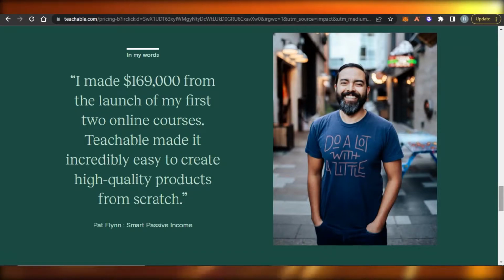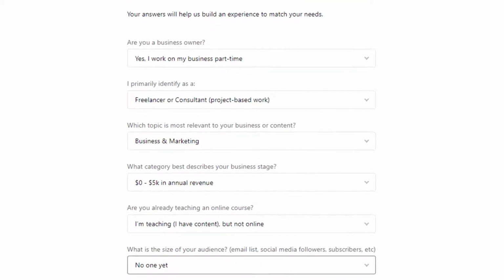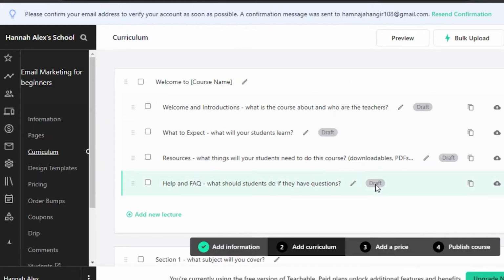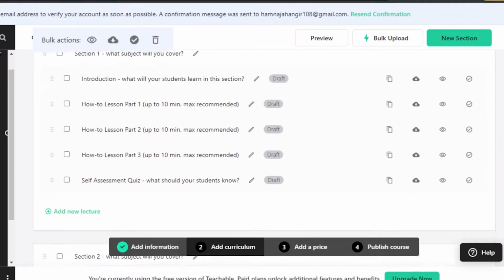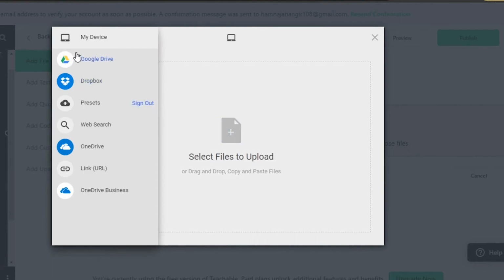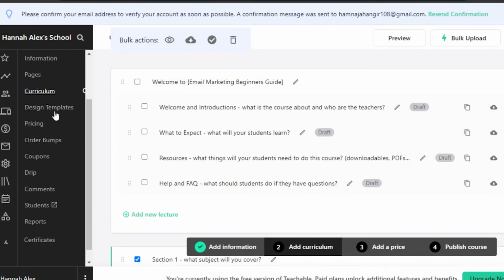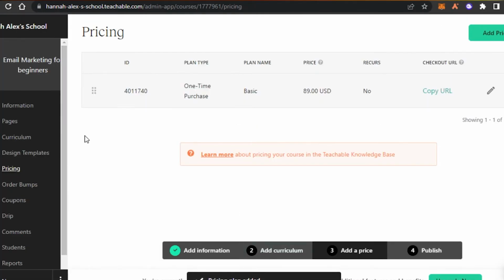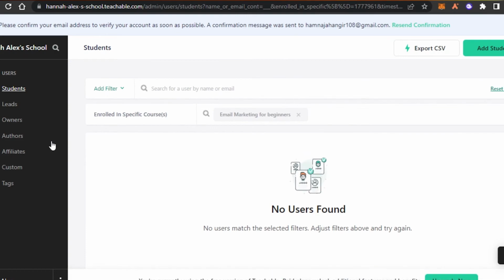Teachable Tutorial 2022 🔥 How To Create An Online Course (FAST & EASY!)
It is really easy to do and learn to do it in just a few minutes by following this super helpful tutorial.

00:00 Intro
00:05 Teachable Tutorial 2022 🔥 How To Create An Online Course (FAST & EASY!)